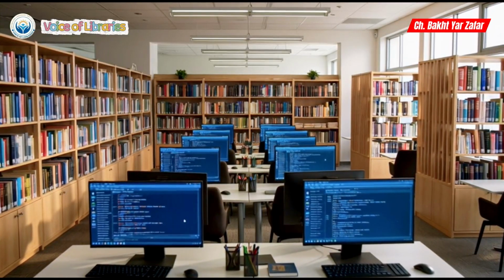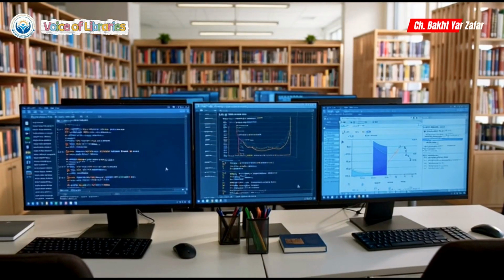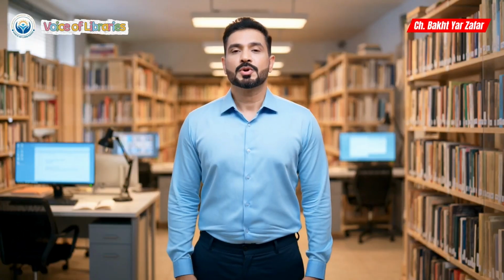"What is BIBFRAME? Library Science Lecture in Urdu/Hindi | Voice of Libraries"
this video, we explore the revolutionary transition from MARC to BIBFRAME. Learn how Semantic Search and Linked Data are changing the future of libraries. Perfect for LIS students in Pakistan and India

"Hello, future librarians! Have you ever wondered how Google knows exactly which book you're talking about, while your library catalog (OPAC) is still stuck in the 1960s 'MARC' format? Today’s lecture is about a revolutionary step in the library world that is teaching library data the language of the Internet. We call it: BIBFRAME."

1. What is BIBFRAME? (Introduction)
BIBFRAME stands for Bibliographic Framework. It is a model designed to replace traditional library cataloging cards and MARC records. Its purpose is to transform library data into Linked Data so it can be easily searched on the Web and integrated with other modern systems.

2. The Core Classes (The BIBFRAME Model)
BIBFRAME is not just a list; it describes the relationships between objects. It stands on three primary pillars:

Work: The highest level of abstraction. it represents the "idea" or "creative content."

Example: "Kulliyat-e-Iqbal" is a Work. It contains information about the author, subject, and language.

Instance: The physical manifestation of the Work.

Example: The hardbound edition of "Kulliyat-e-Iqbal" published in Lahore in 2020. This includes publisher, date, and format info.

Item: The specific copy sitting on the library shelf.

Example: The actual book in your hand with a unique barcode, shelf location, and physical condition.

3. Linked Data and RDF (How it Works)
The true power of BIBFRAME lies in RDF (Resource Description Framework).

The Traditional Way (MARC): All information was locked inside a single record. If another library wanted that data, they had to copy the entire record.

The Modern Way (BIBFRAME): It assigns a URI (Unique Resource Identifier)—essentially a web link—to every element.

Example: There will be a specific link for "Allama Iqbal." Now, whenever any library in the world mentions Iqbal, they link to that same URI. This is called "Linked Data."

4. Key BIBFRAME Profiles
The Library of Congress has created different profiles for various types of materials to simplify cataloging:

Monograph: For standard books.

Serial: For journals and magazines.

Cartographic: For maps.

Audio-Visual: For videos and audio recordings.

5. Future: The Changing Role of Librarians
With BIBFRAME, a librarian’s job won’t just be "book entry"; they will become "Knowledge Graph Designers."

Semantic Web: Library data will become part of the Semantic Web, meaning the Internet won't just see words—it will understand the meaning and connections between books.

AI Integration: When library data is on BIBFRAME, AI models like ChatGPT can utilize your library’s collection with much higher accuracy.

Exam Tips for Students
If you face a question about BIBFRAME in your exams, make sure to mention these three things:

Replacement for MARC: It teaches library data the language of the Web.

Three-Level Model: Mention Work, Instance, and Item.

Linked Data: Explain that it connects data via "links" rather than just plain text.

The Comparison (Pro Tip)
When asked about the biggest difference between MARC and BIBFRAME, explain that in MARC, "Work" and "Instance" info are jumbled into one record. BIBFRAME separates them. The benefit? If a book has 10 different editions (Instances), you don't need to write the author's name 10 times; you simply link all of them to one "Work" URI.

Current Status & Future
Current Status: It is currently in the Transition phase. The Library of Congress and major world libraries (like Stanford) have already started using it. BIBFRAME 2.0 is currently the most stable version.

Future: In the coming years, MARC will be phased out, and BIBFRAME will become the global standard. It is the only path for libraries to unite with AI and smart search engines.

Lecture Conclusion (The Final Word)
"So, this was our special lecture on BIBFRAME and modern Library Science. I hope this informative journey has added to your knowledge. Remember, a library is not just a pile of books; it is a living ocean of information, and we are the sailors of this ocean. Until next time, Allah Hafiz!"